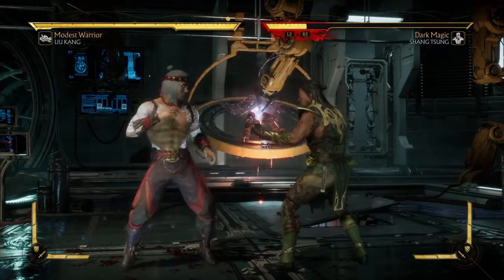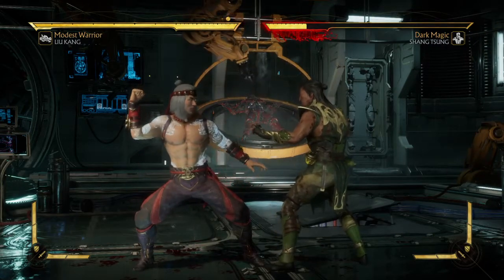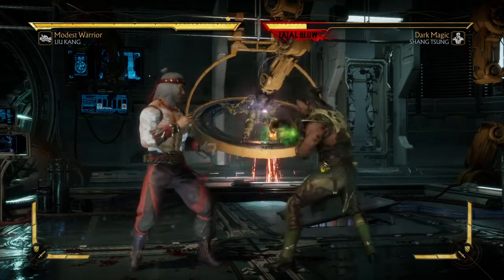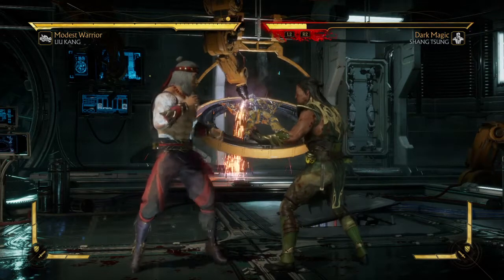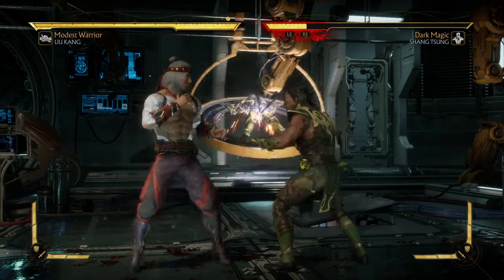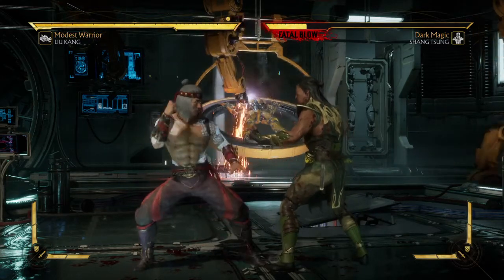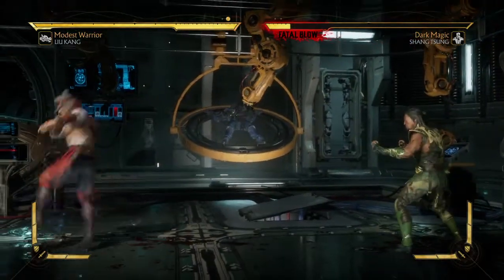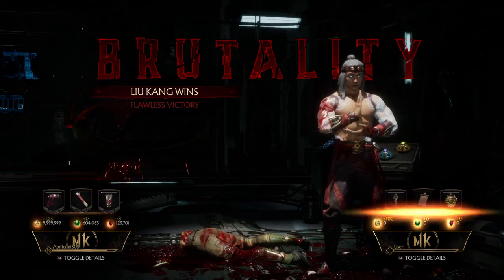Mortal kombat 11 lui kang brutality tutorial: fly by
If i could do this fo real